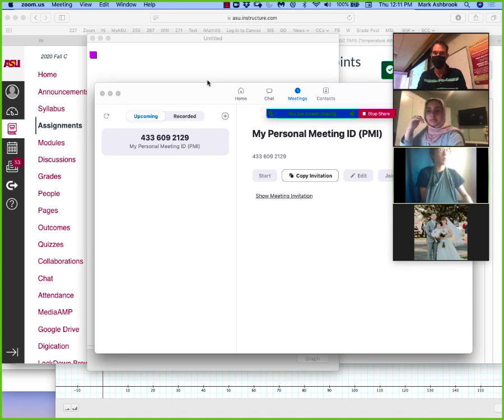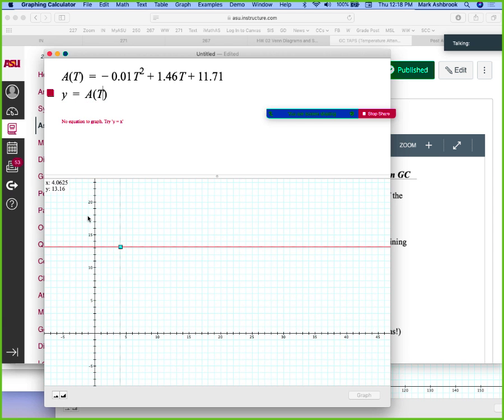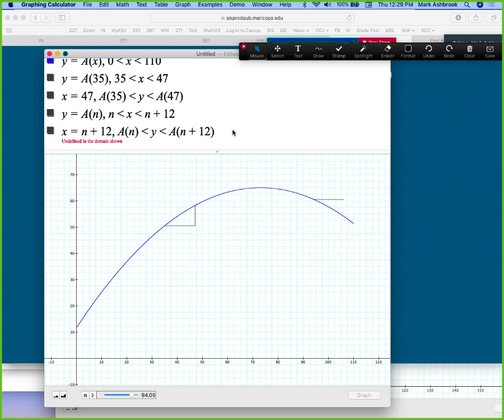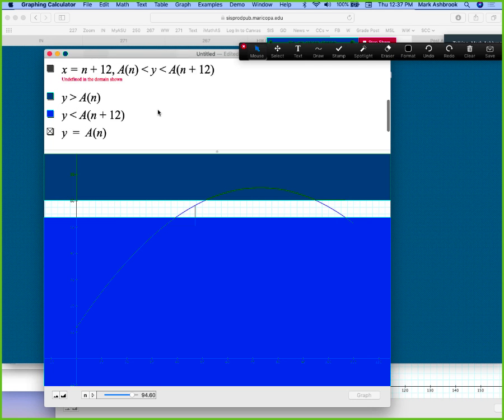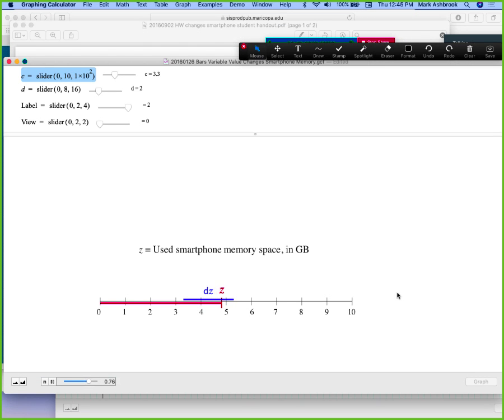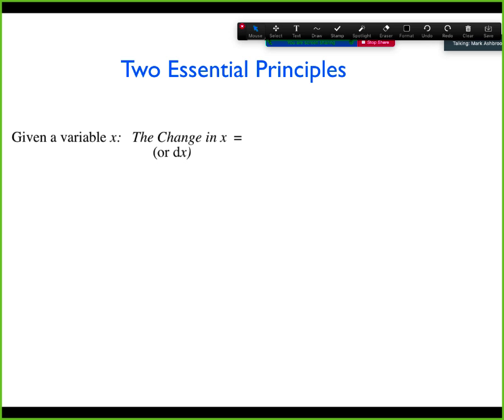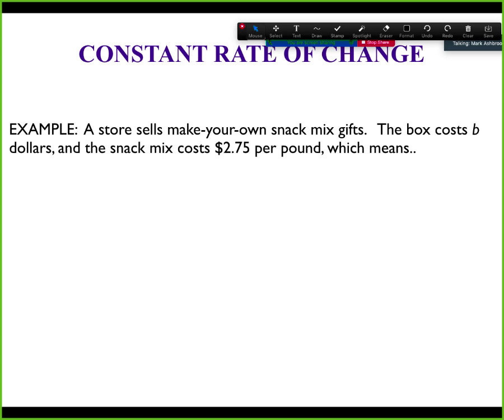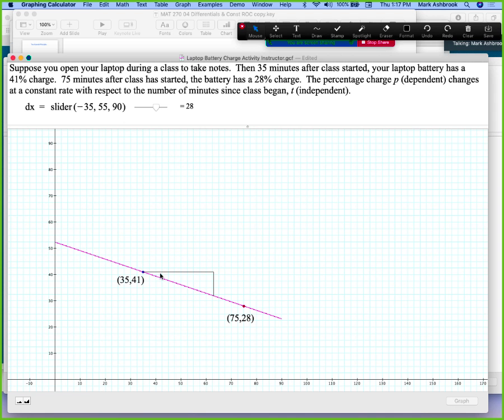MTE 250 Th Sep 3: Changes and Constant Rate of Change